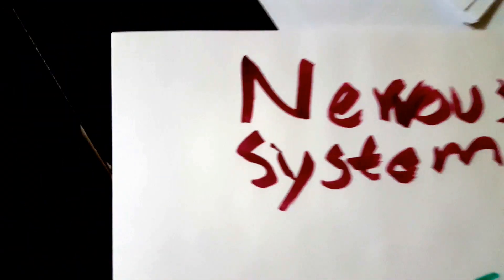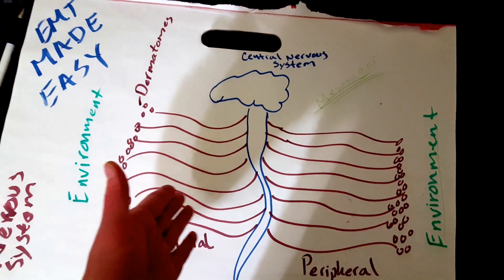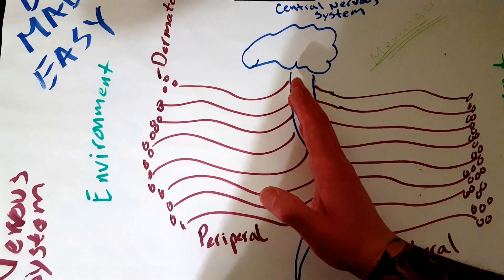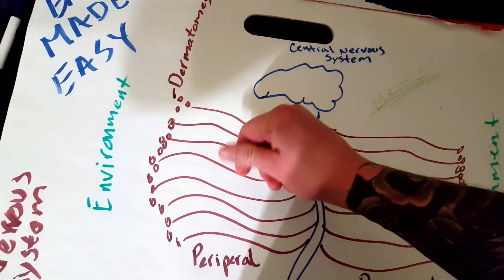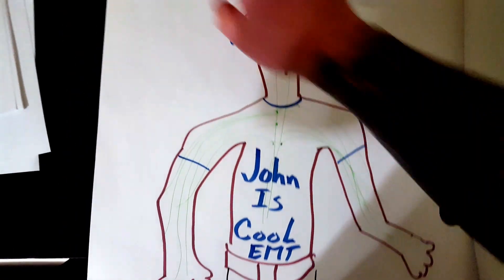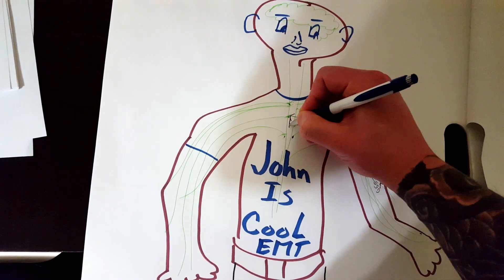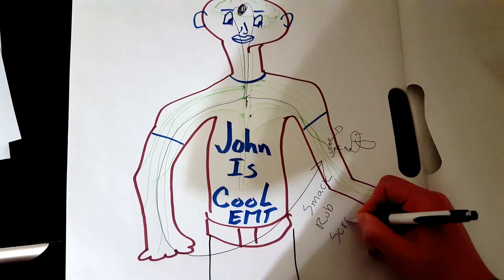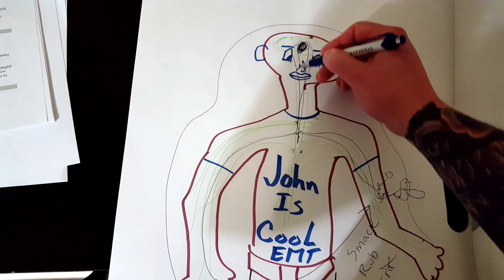EMT Nervous System / EMT MADE EASY